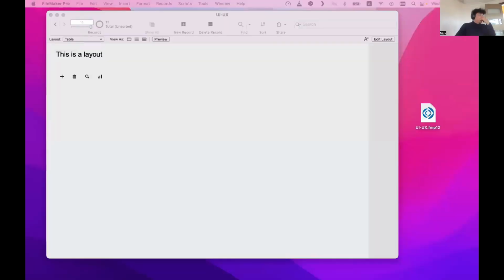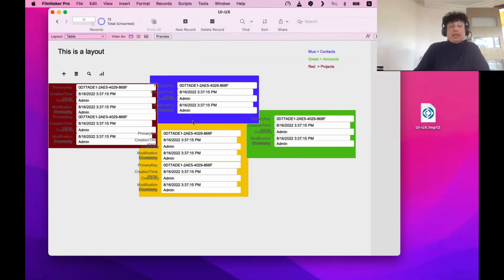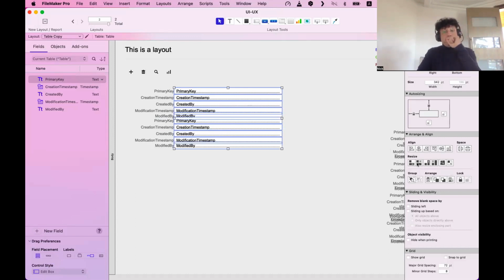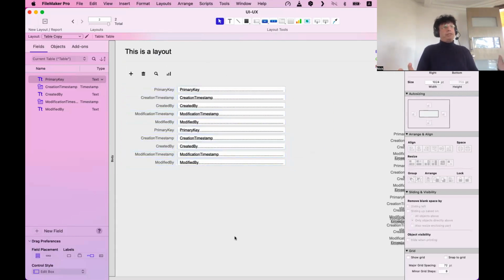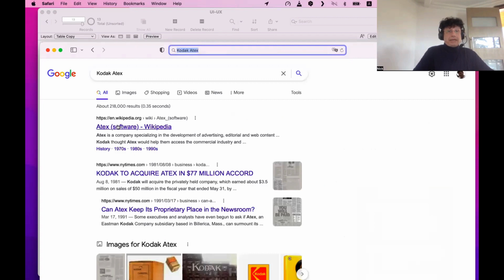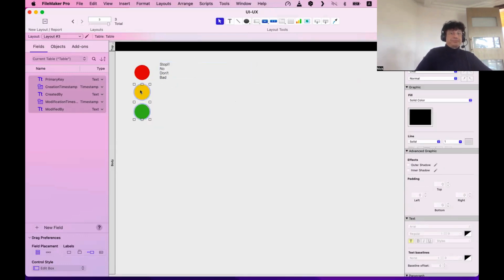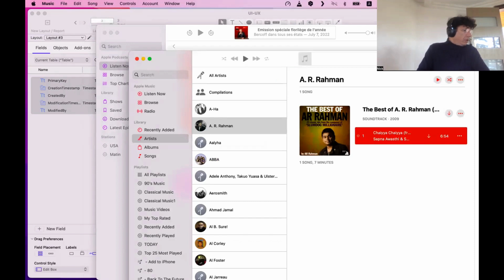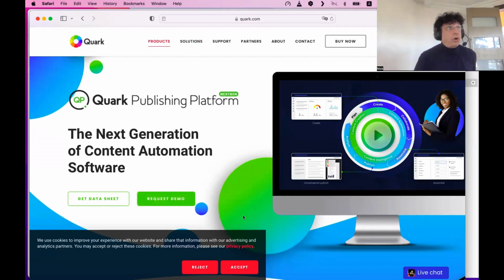FileMaker UI-UX Design - Beginner Developers - Day 2 - Claris FileMaker UI / UX Day 2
For day two, we discuss positioning of objects in space. We cover the concept of “everything must tell a story.” You will learn the difference between expression and function, as well as how to use colors and visual effects.

FMTraining.TV
2122 9th St., Suite 102